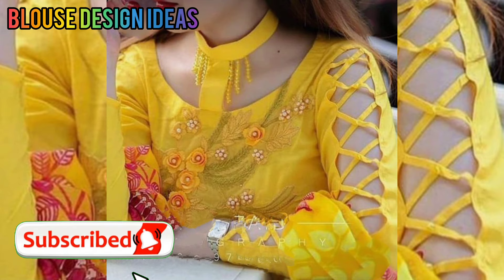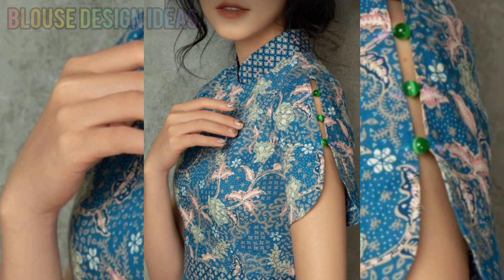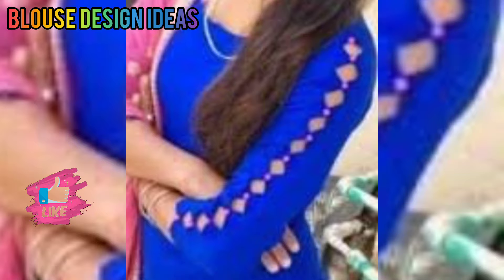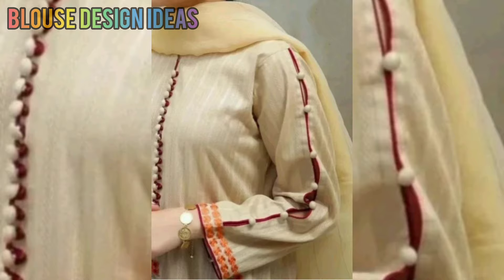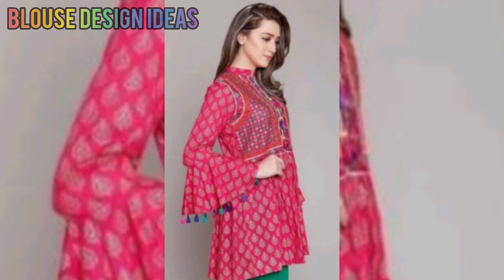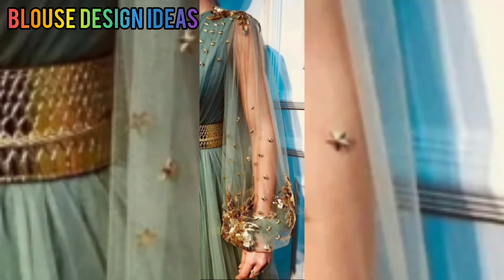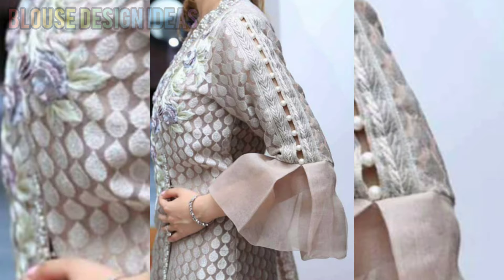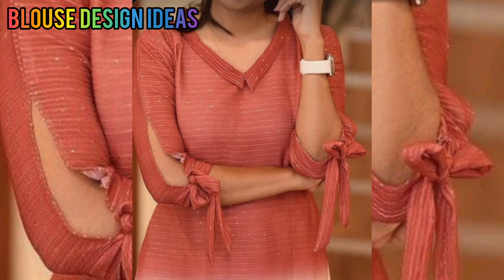latest sleeves design for suit & kurti 2023/sleeves design for kurti/sleeves design#sleeves#suit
latest sleeves design for suit & kurti 2023/new sleeves design/suit ke baju ki design/sleeves design

latest sleeves design for suit & kurti 2023/sleeves design/suit ke baju ki design/blouse hand design
kurti sleeves design cutting and stitching
latest sleeves designs for kurti
kurti sleeves design cutting
suit ki baju ke design
kurti sleeves pattern
latest sleeves designs for suit
kurti baju design
suit ki baju ki design
suit sleeves design
latest sleeves designs 2023
suit sleeves design cutting and stitching
baju ke design
new sleeves design for hand blouse
kurti ki sleeves design photos
kurti ki new design
kurti ki dijain
kurti ke aasteen ki design
suit ke baju ka design
kurti baju design
lace baju design
suit ki design
kurti ki design
2023 new sleeve design
astin ki design
kurti sleeves design
suit ke design
hand designs
sleeves cutting
sleeves
suit ke baju ke design
baju ka design
baju design
sleeves design for kuri
new sleeves design for hand
baju ki design
suit sleeves design
sleeves design 2023
cuff sleeves designs 2023
kurti ki sleeves design
type of sleeves design
kurti ke baju ki acche acche design dikhao
blouse ke baju ke acche acche design dikhao
acche acche design dikhao
acche acche design